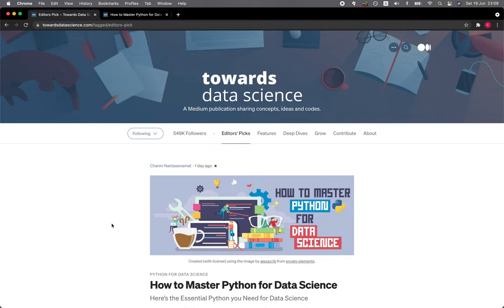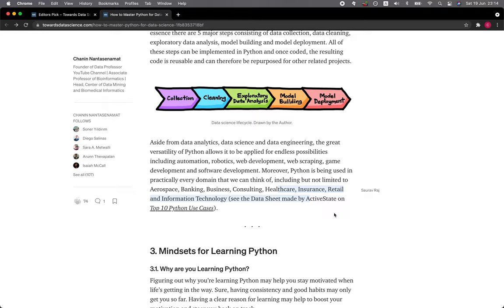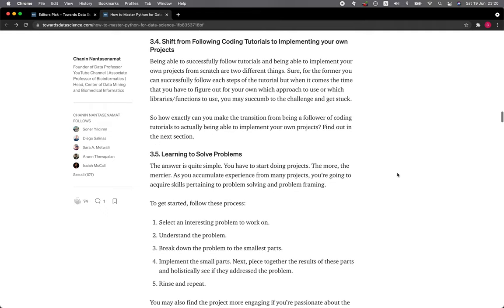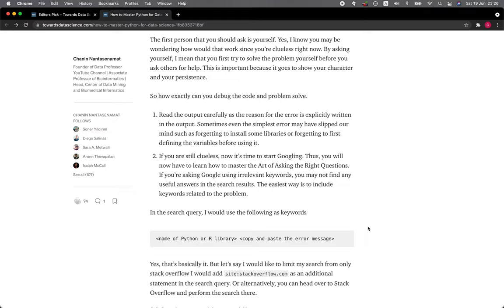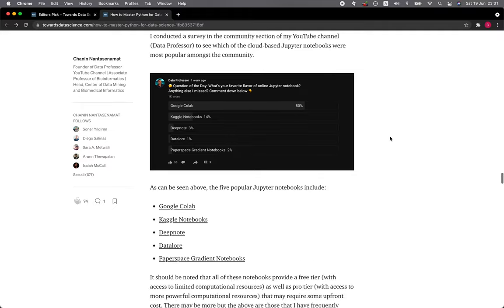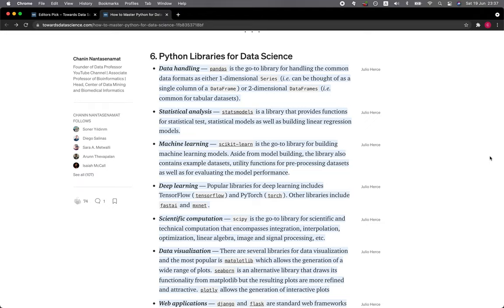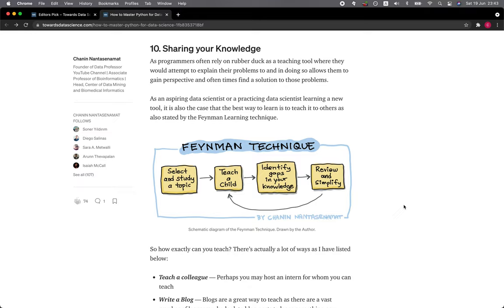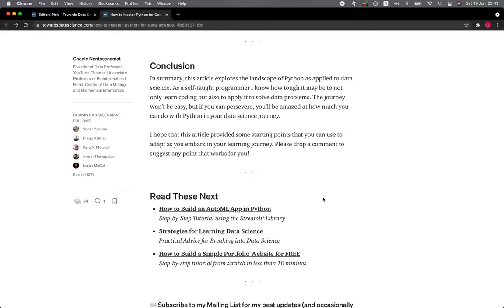How to Master Python for Data Science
In this video, we will be exploring the essential bare minimal knowledge that you need in order to master Python for getting started in data science.

⭕ Links for this video:
The contents of this video is from a blog post that I've recently written in Towards Data Science.